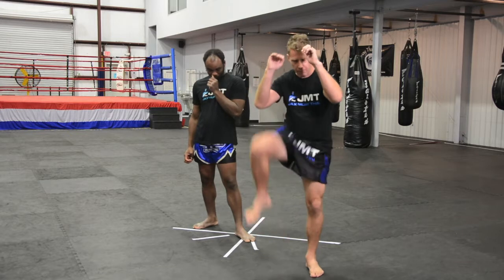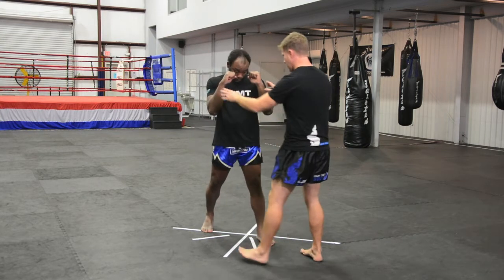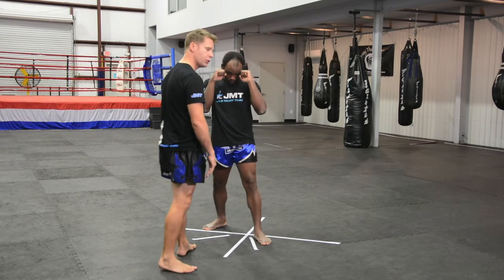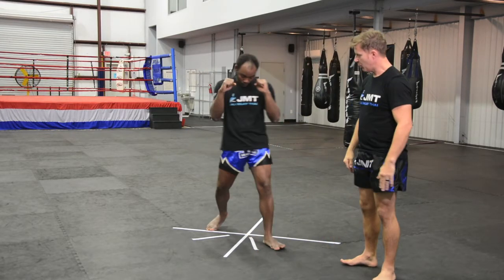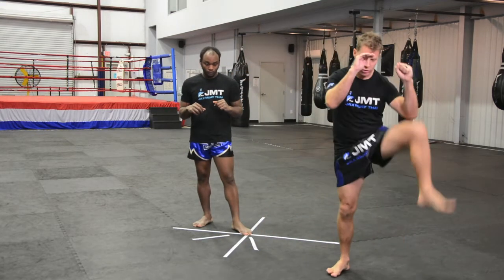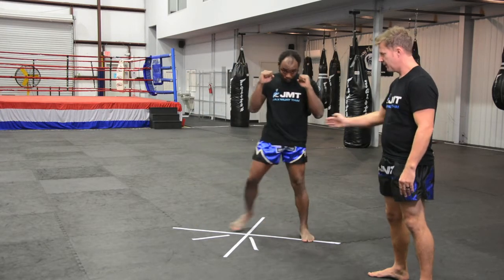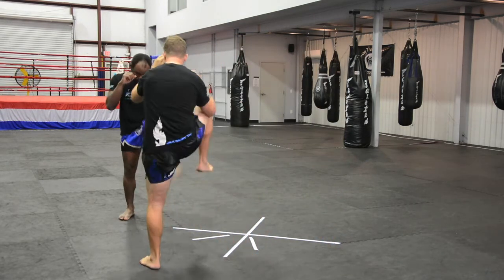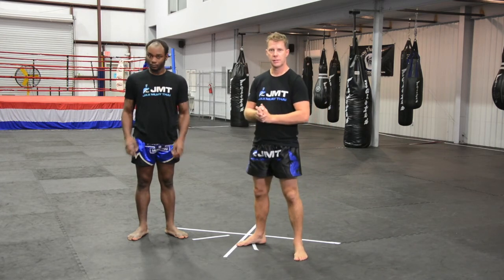Basic Muay Thai pivots and checking drills - Jax Muay Thai Tips & Tricks - Episode 2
Tip & tricks to help improve your Muay Thai from he ground up. As taught by the top gyms in Thailand.